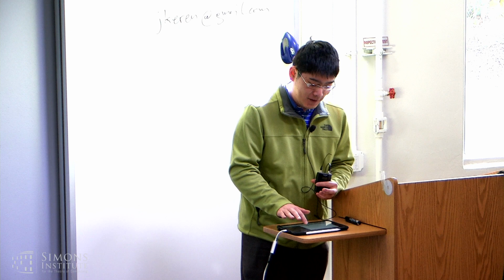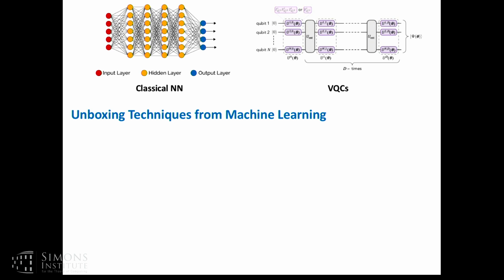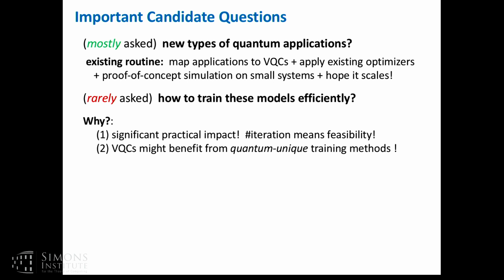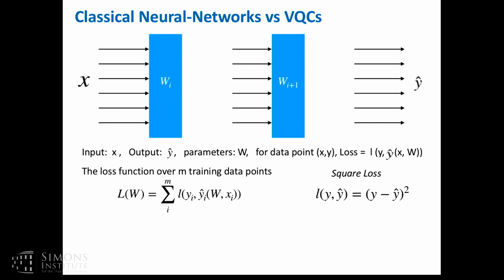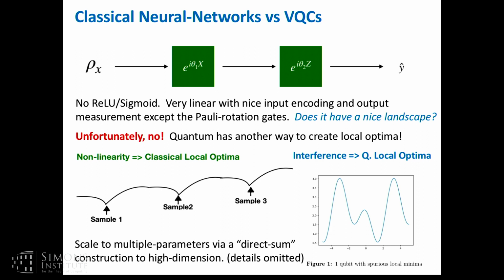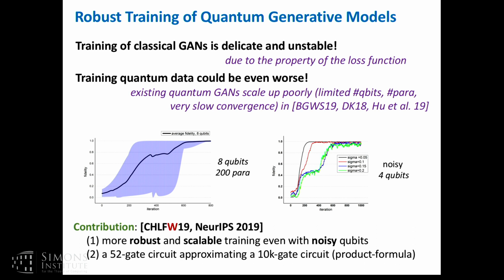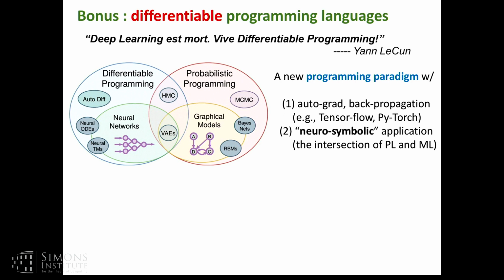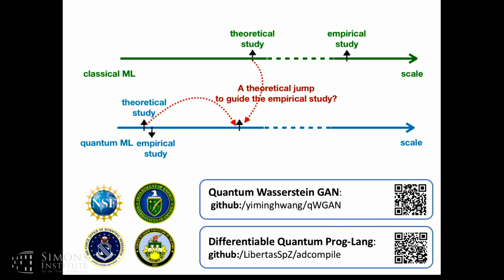How Hard Is It to Train Variational Quantum Circuits?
Xiaodi Wu (University of Maryland)
Quantum Algorithms